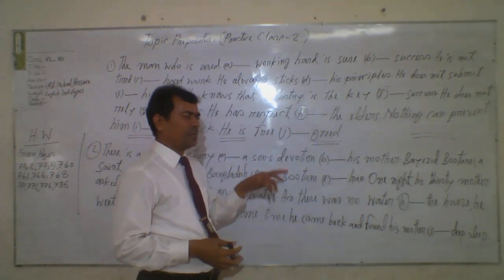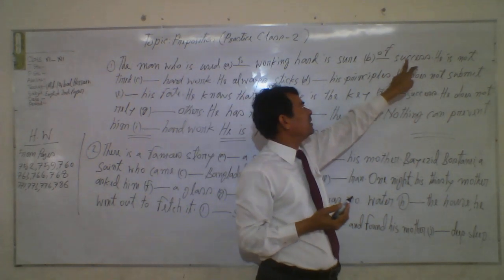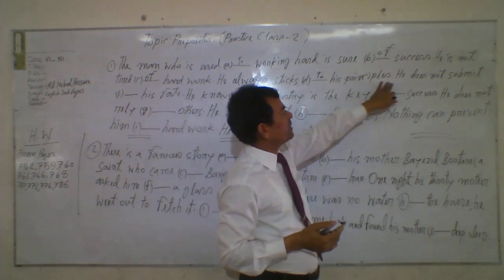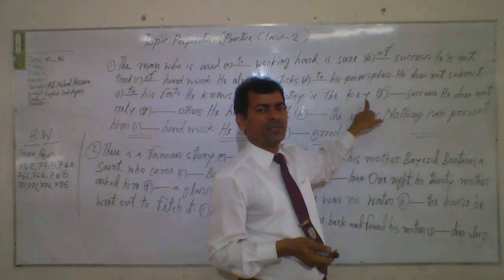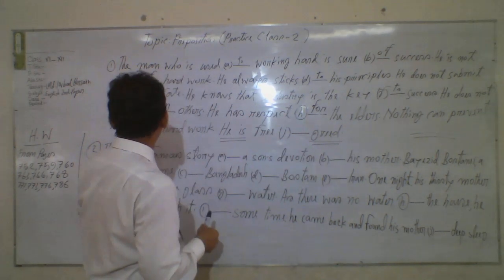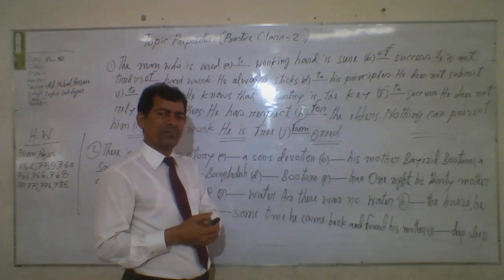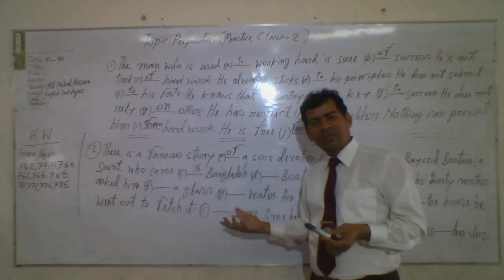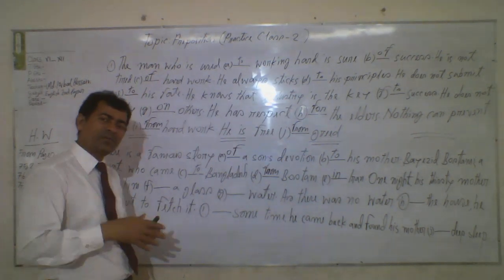WIN 20200528 132843